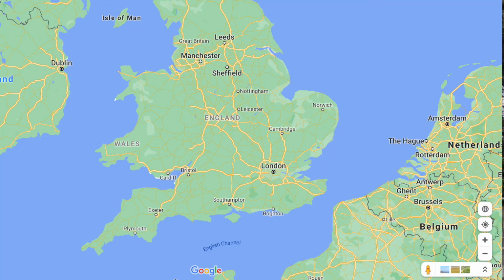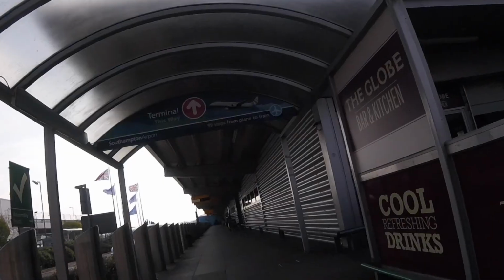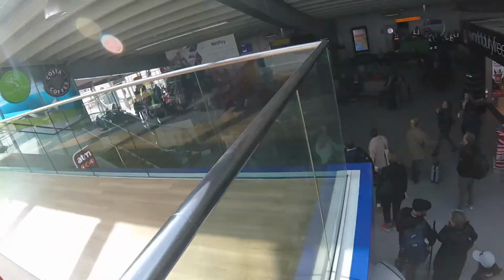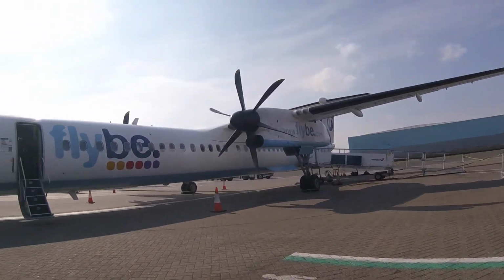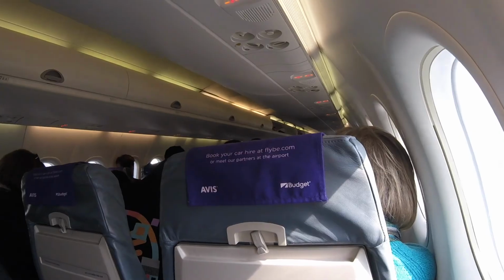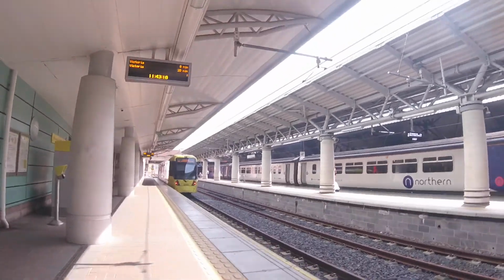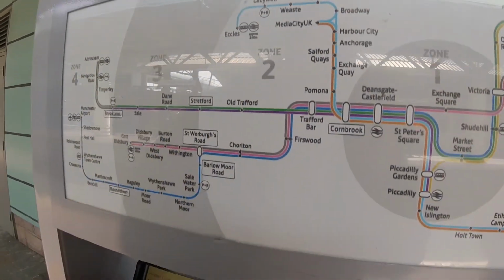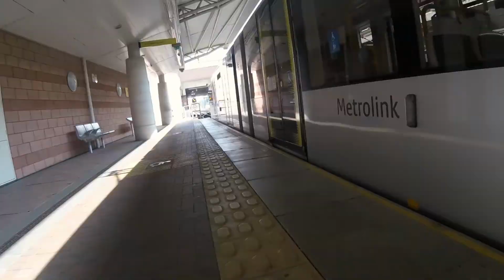Southampton to Salford... planes and trams...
Shot April 2019 before Flybe went bust... I'm not proud, but flew from Southampton to Salford Media City UK via Manchester Airport and Manchester Metrolink tram... It was a quarter of the price of taking the train though, and I used the savings to replace our 30 year old boiler which offsets as much Carbon as I can.

0:00 Southampton Airport
1:54 Flybe Southampton to Manchester Airport
5:40 Manchester Airport tram stop station: Metrolink tram to Cornbrook and MediaCityUK